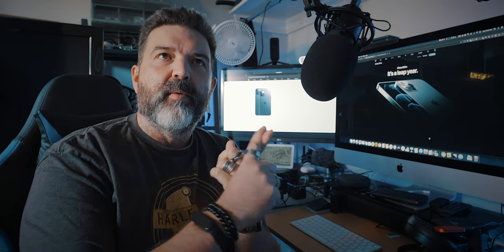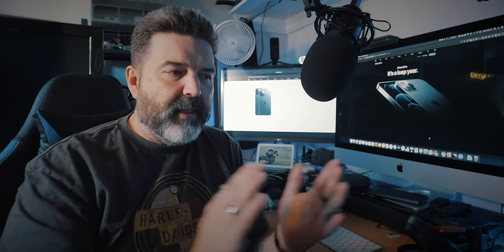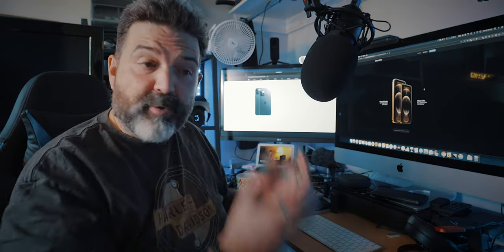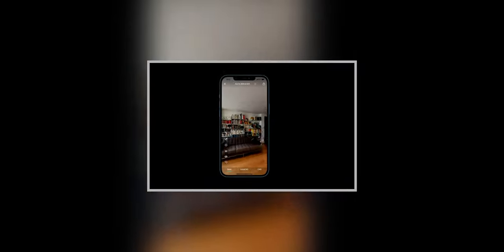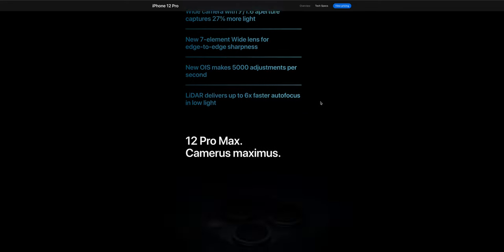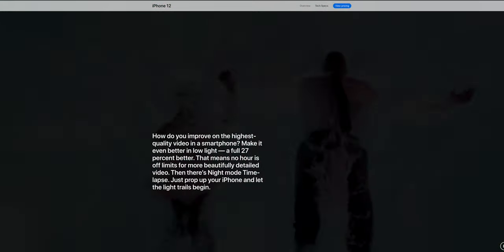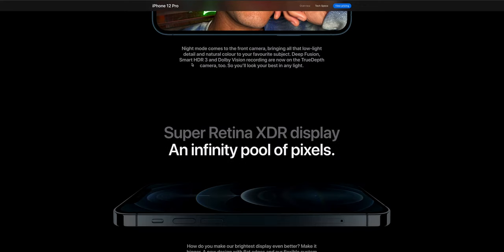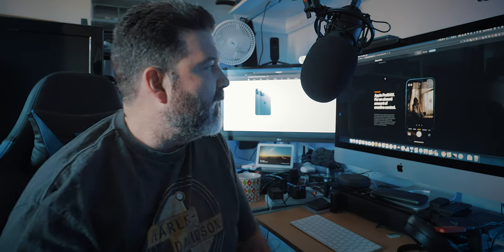Which iPhone Should You Buy? iPhone 12 vs iPhone 12 Pro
Quick update... Looks like the iPhone 12 Pro and Max have 6gigs of RAM vs the iPhone 12 which has 4gigs of RAM.  Is that going to make much of a difference? Probably not, but more RAM is always a good thing.   Now back to the description!

Which Should You Buy? iPhone 12 vs iPhone 12 Pro
This is a tricky video and firstly I just want to say that until I can get either of these phones in my hands I'm just going off of what the Apple website is telling me.  So make sure to form your own decisions as to which phone you think you should buy.  But please ask questions in the comments!  We can support each other!
But back on track...  I just love watching Apple's marketing language and design come into play when they promote their products!  It is amazing to me to watch and see how they promote features of a device even though the same features are in other models!  It's very interesting to watch.
If you want to know in a few words if you need to go to the Pro model, the answer is simple...  Do you need the zoom lens and the lidar camera?  If not then get the 12.  If those look like they could be important features then get the iPhone 12 Pro.  In my opinion its really as simple as that.

But check out the video as I try and show off some of Apple's marketing genius as they showcase the iPhone 12 Pros features that are also in the iPhone 12.

Gotta love great marketing!!

Make sure to check out this video and comment on it for the chance to win "MECO Smart Doorbell" Indoor Security Camera.

Amazon.co.uk
GoPro Hero 7 Black This product was sent to us, but we were not told what to say and all opinions on this product are our own and have not been swayed by the company who provided the product.